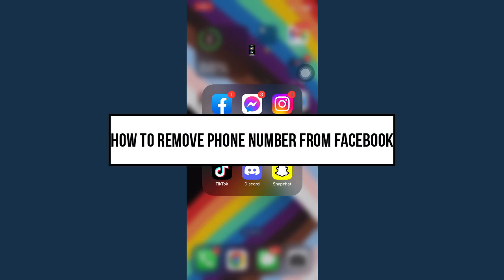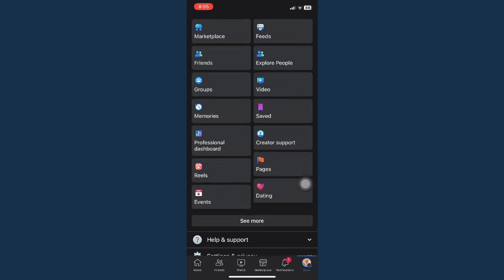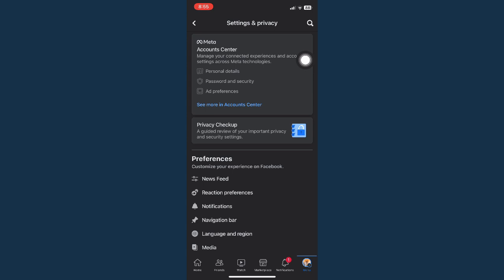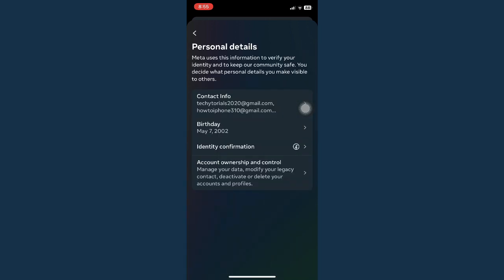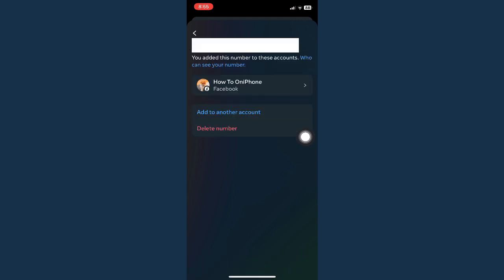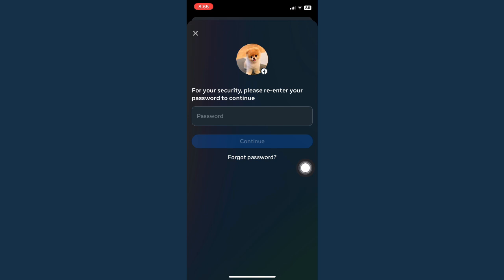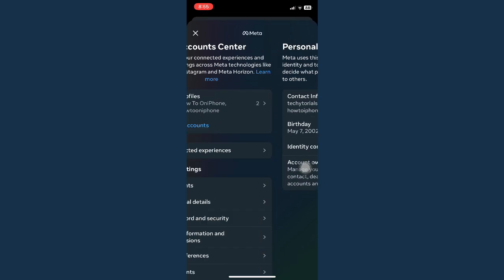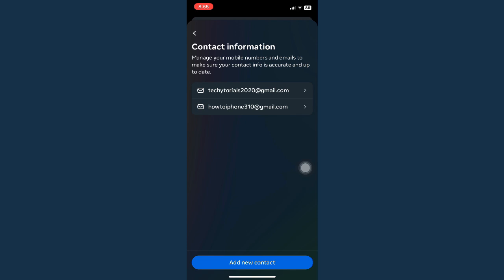How To Remove Phone Number From Facebook (2023)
Learn‎‎‏‏‎ ‎How To Remove Phone Number From Facebook

In this video I will show you‏‏‎ ‎how to remove phone number from facebook